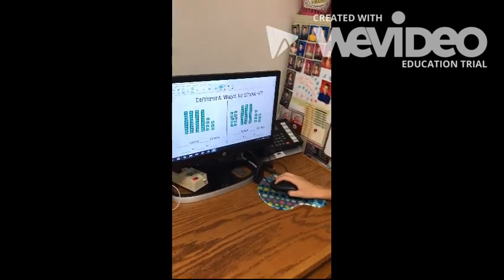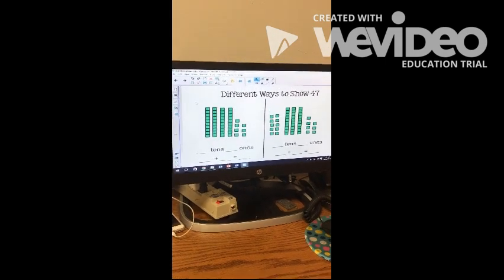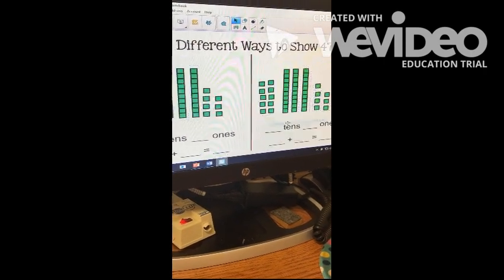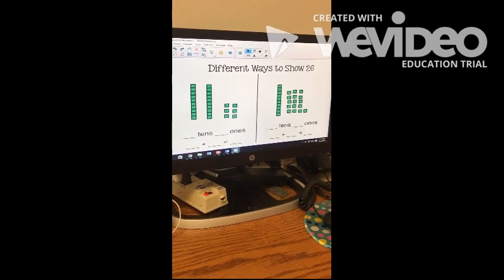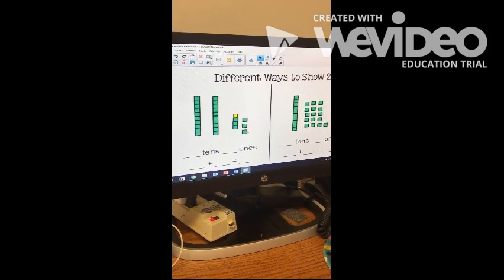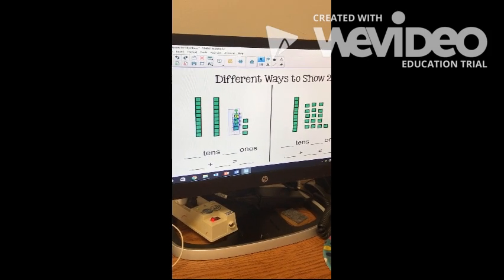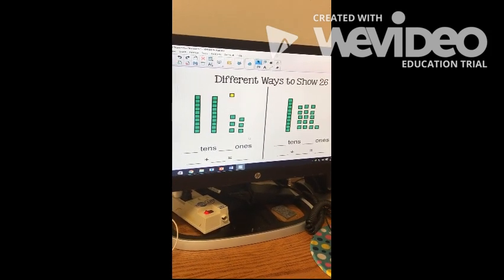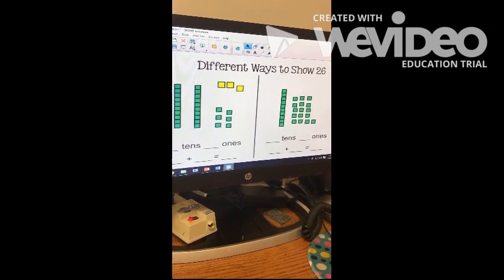Clone, Lock, and Group Objects in Place_Interactive Whiteboard